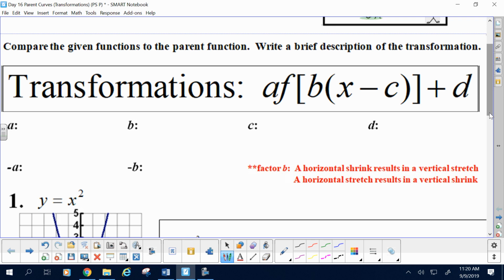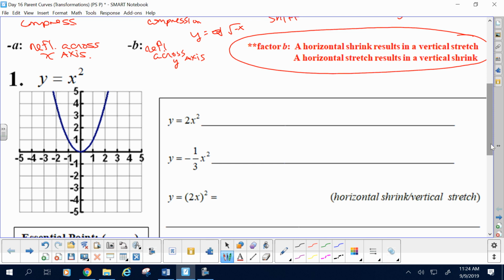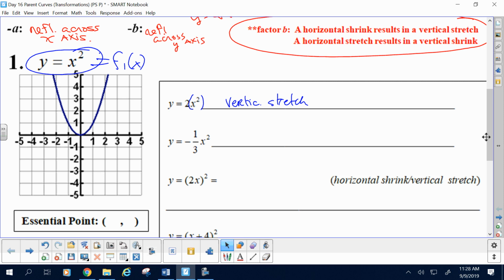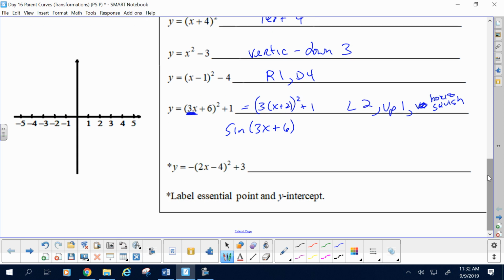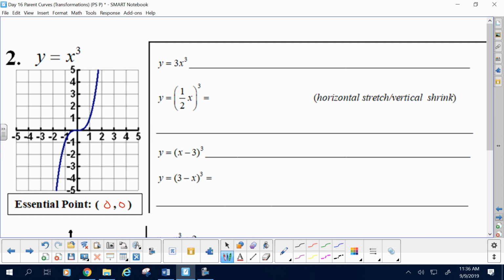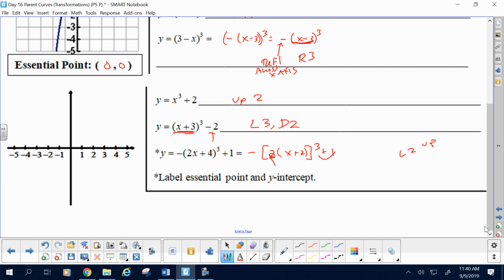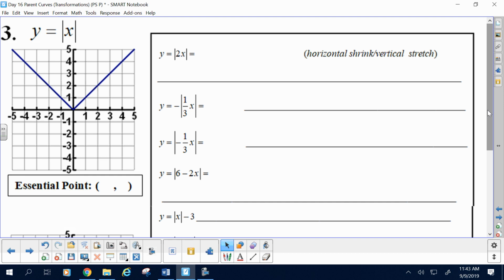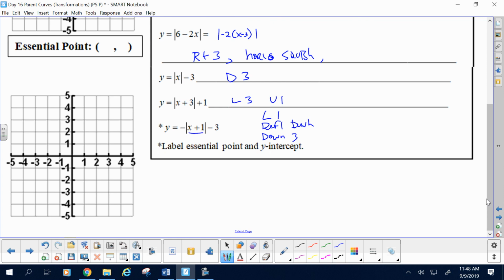transformations mon sept 8